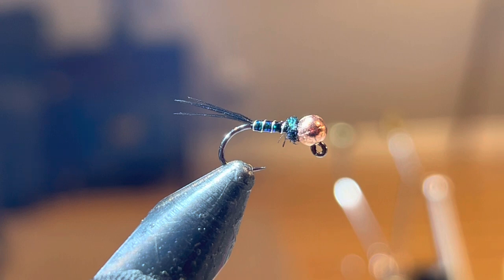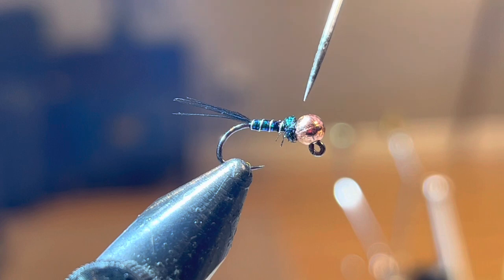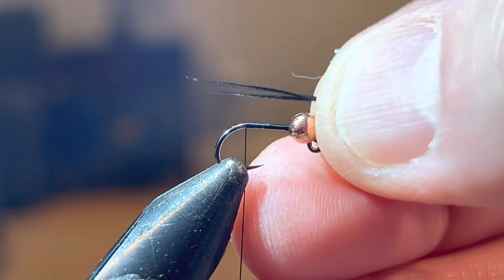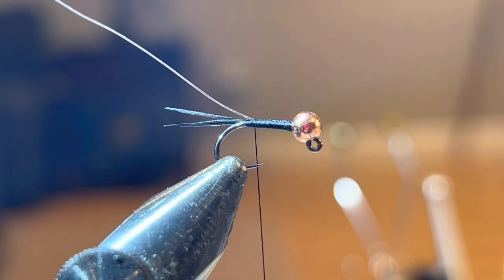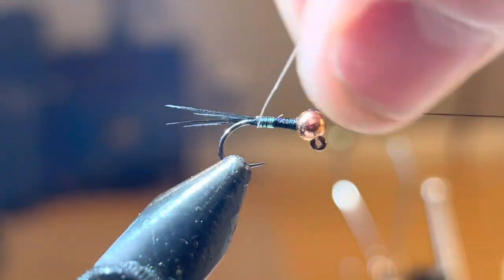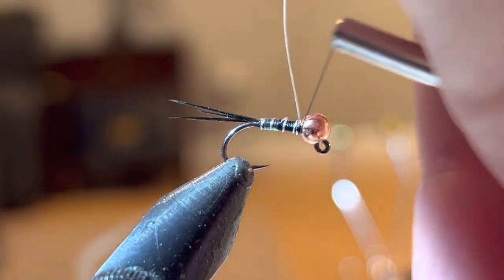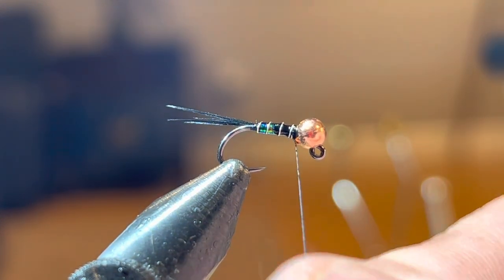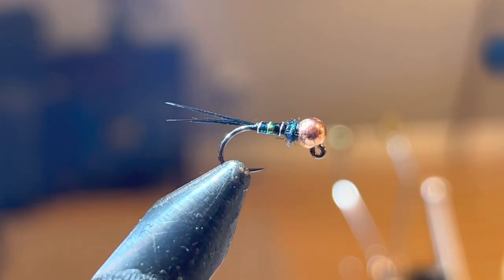Tying the French Jig Euro Nymph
The French Jig is a great fly as the hatch season begins. It represents a variety of mayfly nymphs. Tie it in a variety of bead sizes and hook sizes.
Materials List
Hook: Jig style
Bead: Slotted Tungsten
Tail: Black Pheasant Tail
Body: UTC 70 Black
Ribbing: Sulky Tinsel & Silver UTC Wire in brassie
UV: Loon Flow
Collar: Hareline Peacock Black Ice Dub